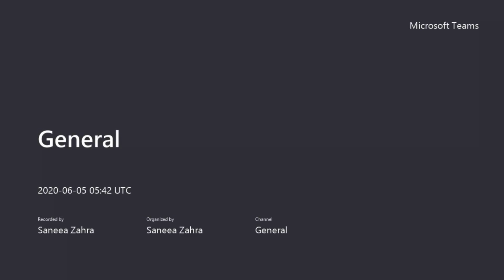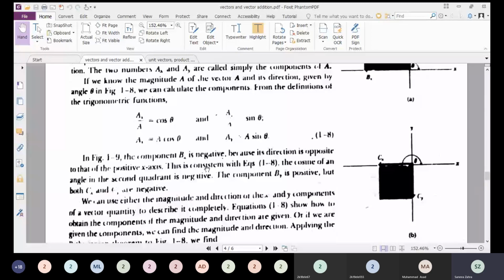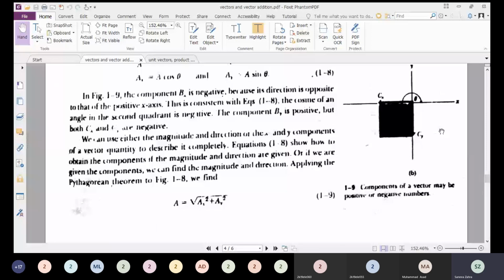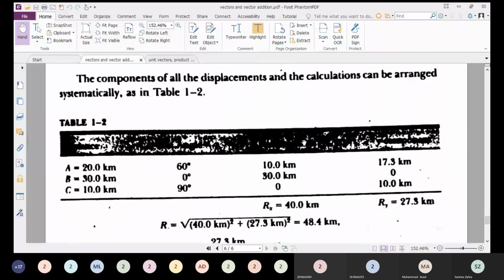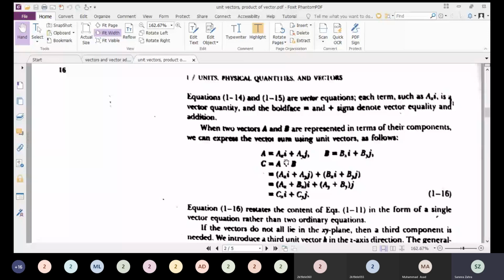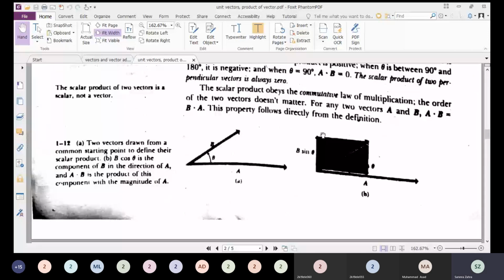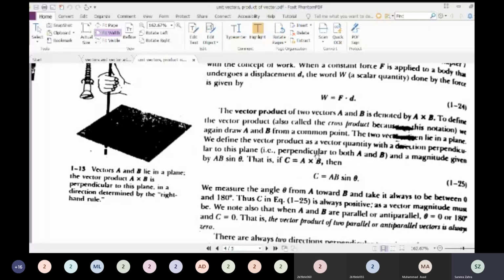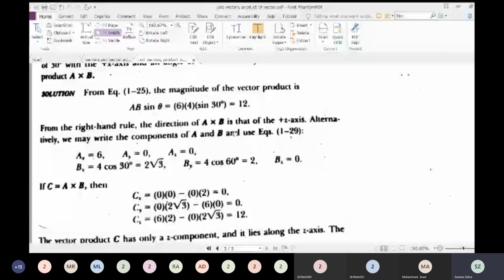Unit vector & vector product by Mam. Saneea Zahra